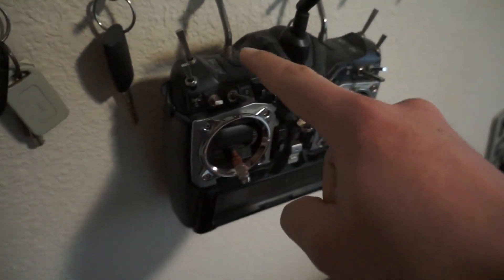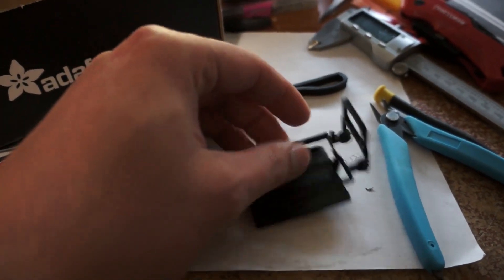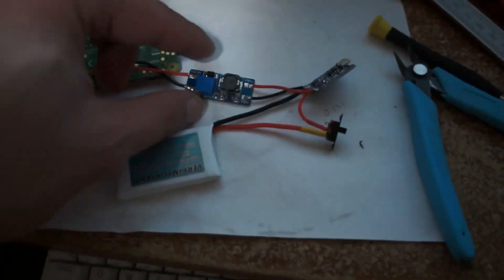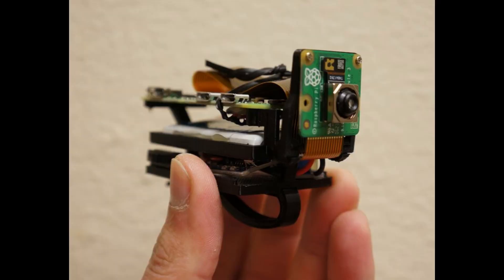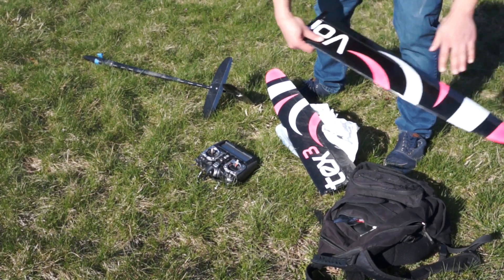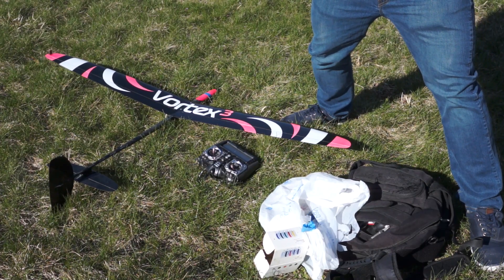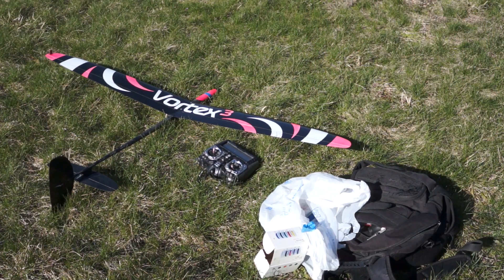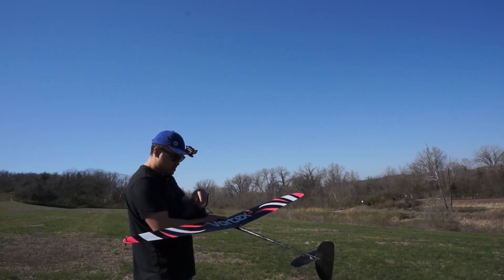Day out with Vortex 3 DLG and ML Clip Cam ver 0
So... I knew today was going to be a great day for flying

I had to make this thing in a day (actually two split days)

I ran out of time with the code, I had initially written a web-controller that the RPi hosts via Apache/as an access point... but when it came time to run it as a service via systemd the threads would not work...

I could have saved today if I had chosen 5 mins vs. 15 minute recording increments... sucks

Like the missing footage

There were problems though like the clip design, it would swing to the left from the launch turn... so I need to update that

The raspberry pi camera module v3 standard (roughly 29mm full frame) shoots at 1080P 50FPS which does not match my camera/video project profile 60FPS... next time I'll have to sync those

Also I have to actually do the LCD part which it uses ESP-32/some library that I have to use Arduino to write... so I gotta learn that, that's why I couldn't get that done in a day

Anyway I really like this POV footage and I'll hone it more over time

The ML part which is not present here, I want to track the plane through frames/train my own model and later try to bridge the LCD's IMU with the footage to gauge flying speed/trajectory eg. some cursed form of VIO idk if it will actually work but this touch screen LCD is a beast (round)

Tomorrow I will write some code so I can actually use the modular pi cam v2 it doesn't have software right now